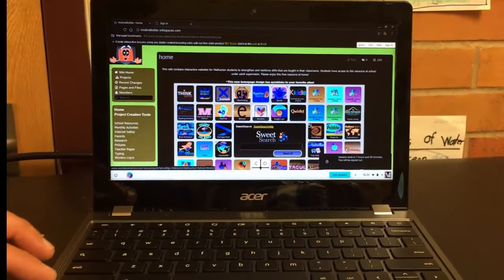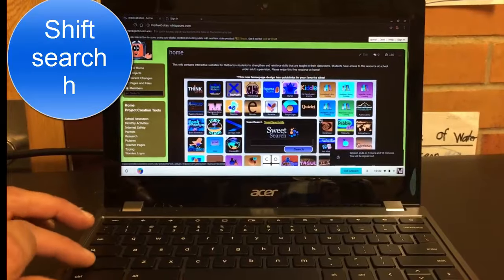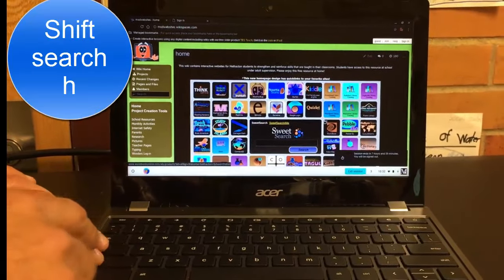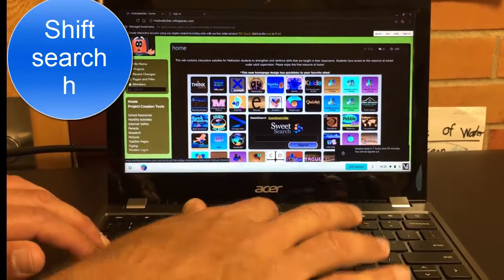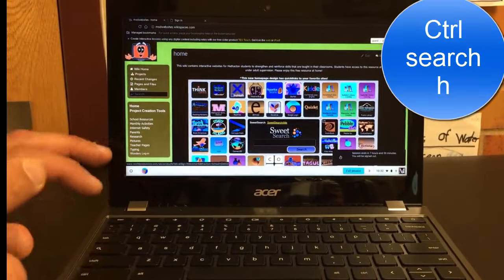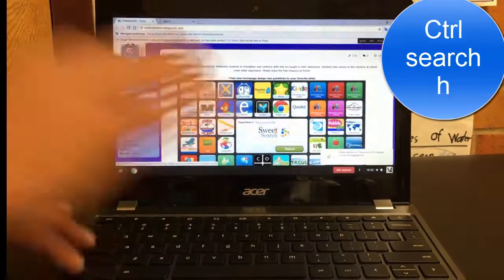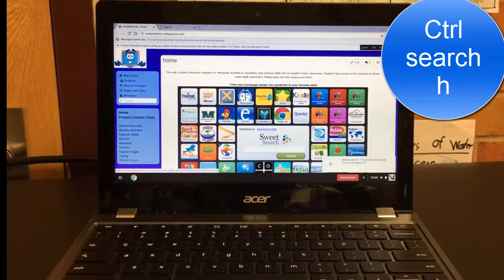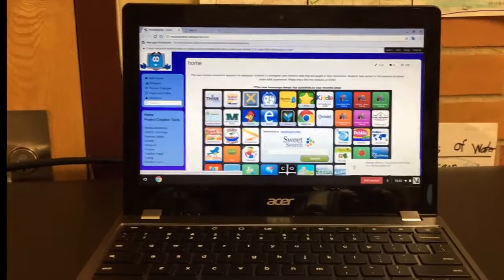How to fix your Chromebook screen's colors if they are distorted/inverted